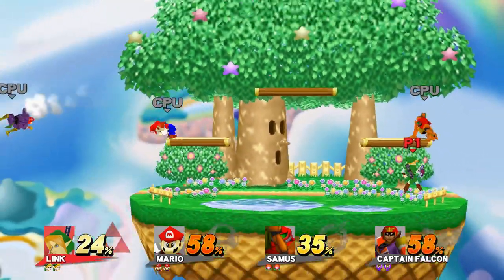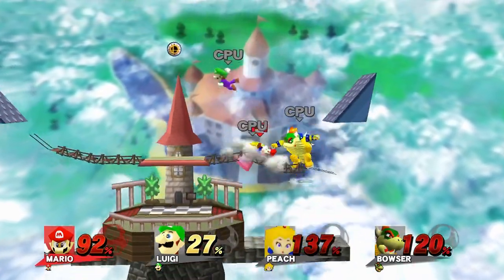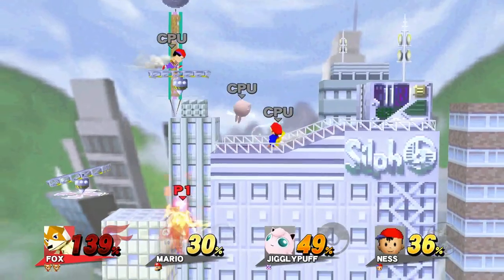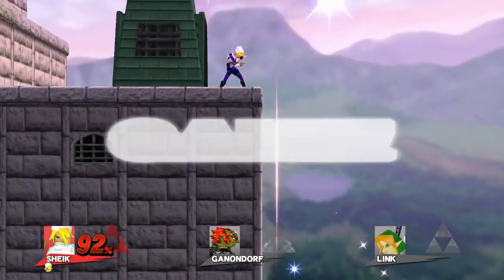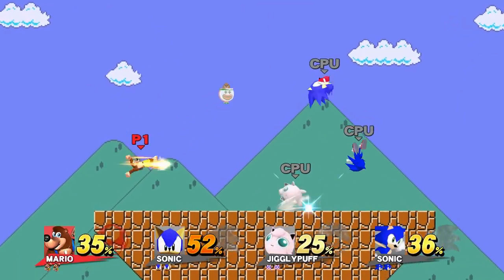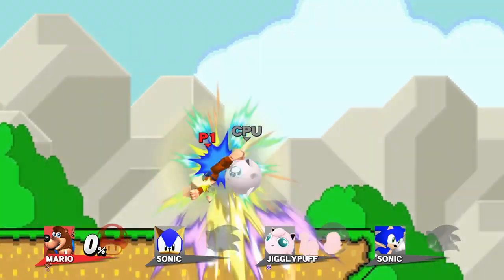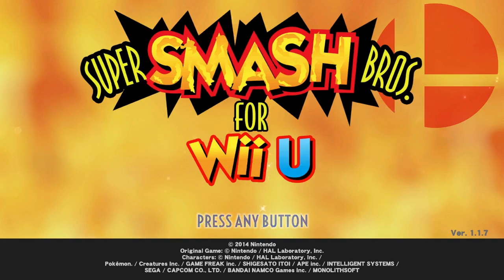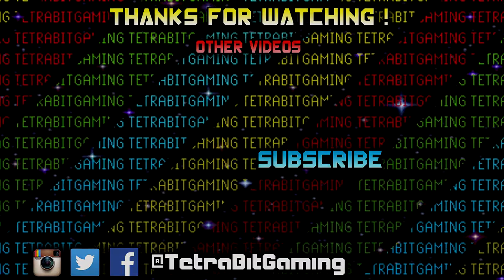Super Smash Bros 64 HD for Wii U MOD [TetraBitGaming]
In this video we take it back to the Nintendo 64 era of Super Smash Bros with several retro style throwback character models, sounds and even the original Super Smash Bros Announcer.

Hey guys, welcome to my video featuring some Super Smash Bros 64 mods for Super Smash Bros for the Nintendo Wii U! These mods include some classic looking characters and stages to check out! I really hope Super Smash Bros Ultimate gets some throwback style costumes like this!

Check out this video which contains most of the mods and credits those who made them all!